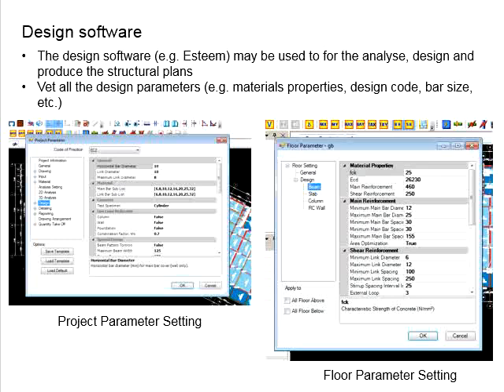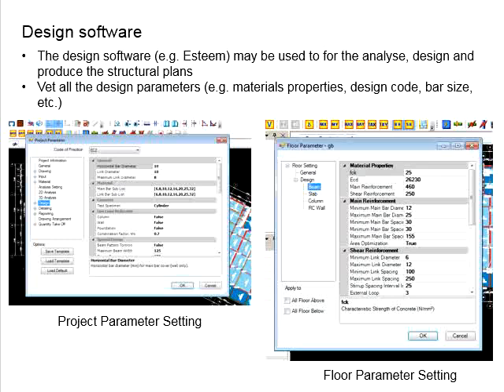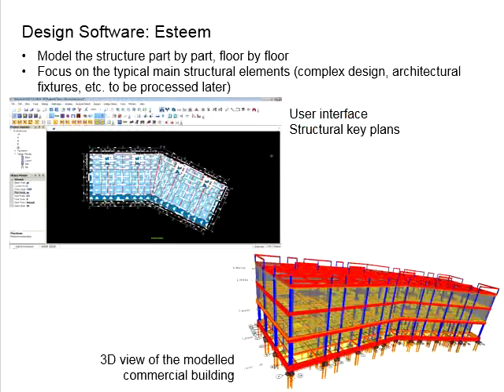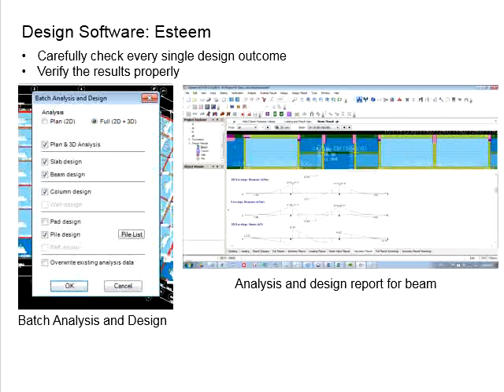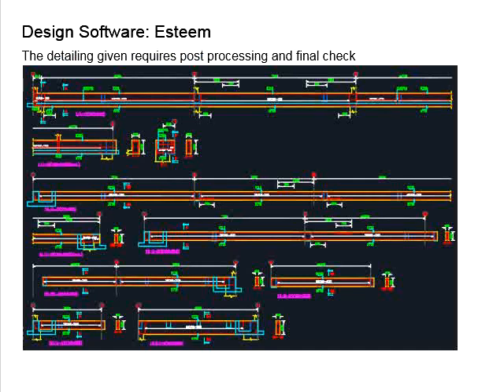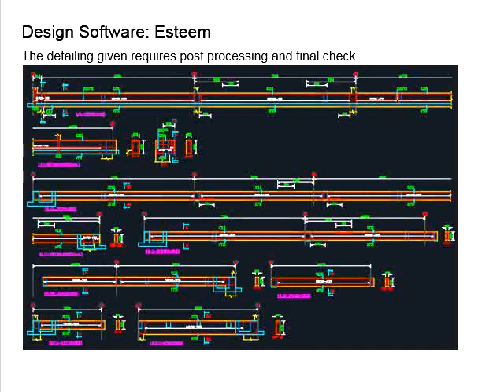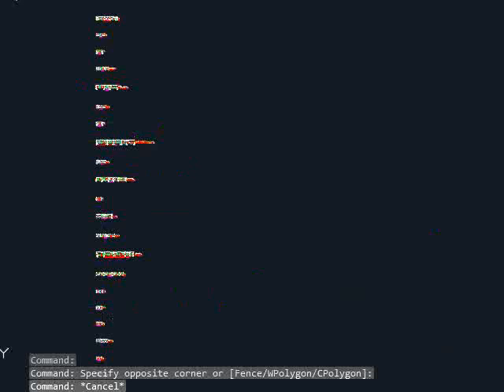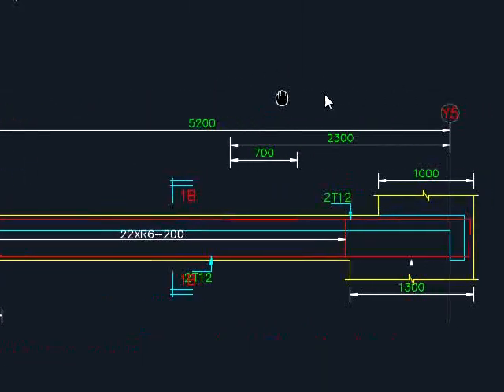8.2 Post-processing of technical drawing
Post-processing of technical drawing produced by design aids.